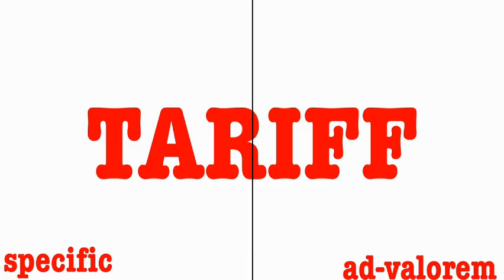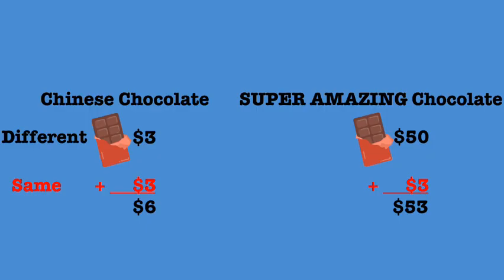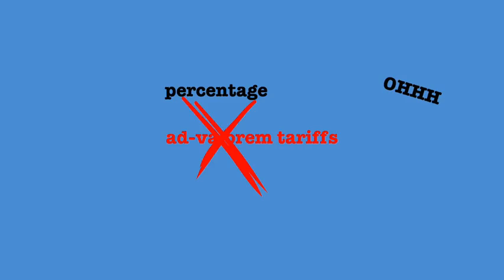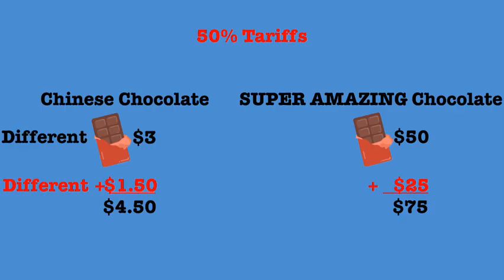The Art of Trade Warfare (Why tariffs are everywhere)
What are tariffs really? Find out in this video!

This is a re-upload to update some aspects of the video.

Copyrights:

Countryballs belongs to Polandball